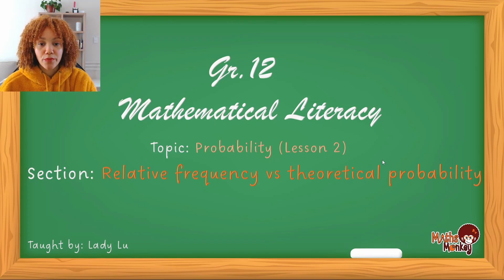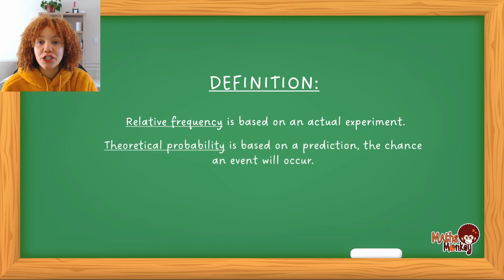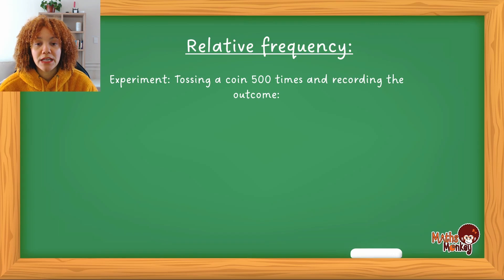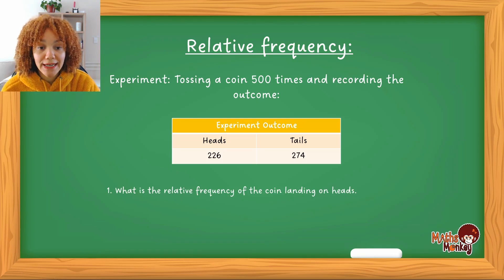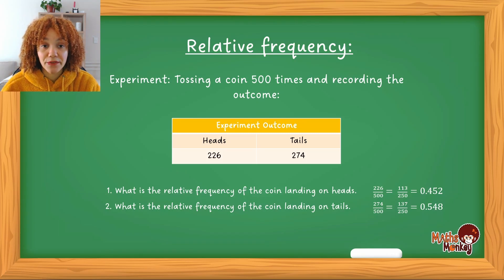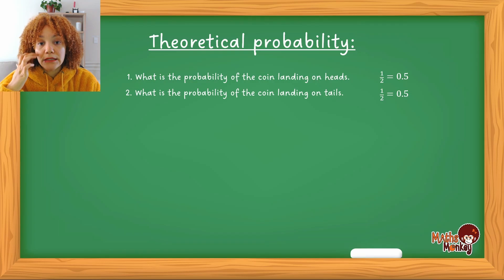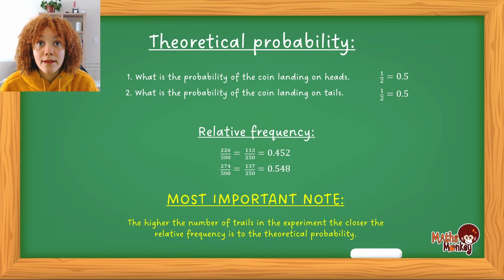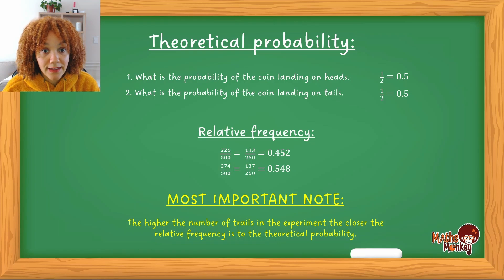Grade 12 Mathematical Literacy: Relative frequency vs Theoretical probabiliy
In this video I look at the differences between RF and TP.